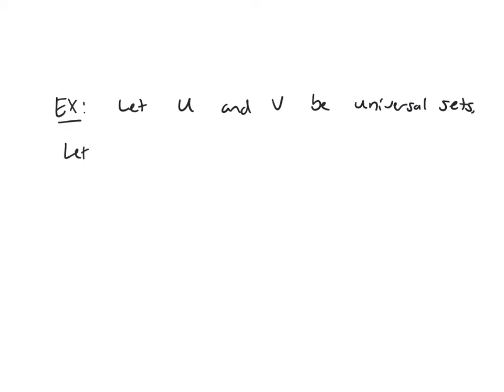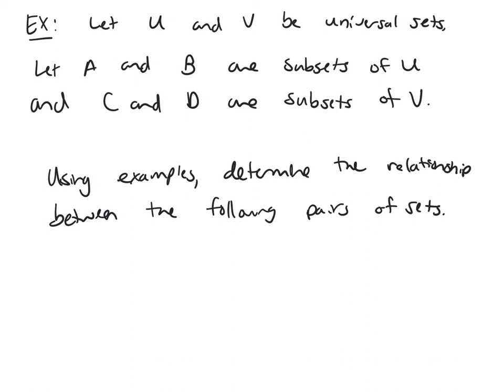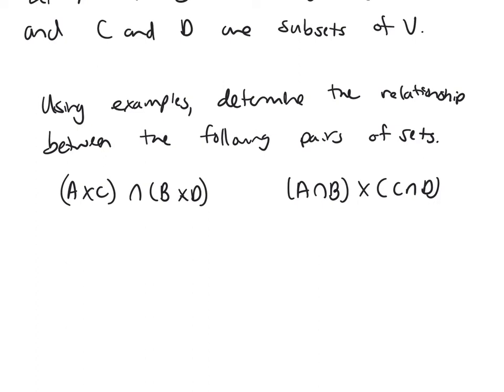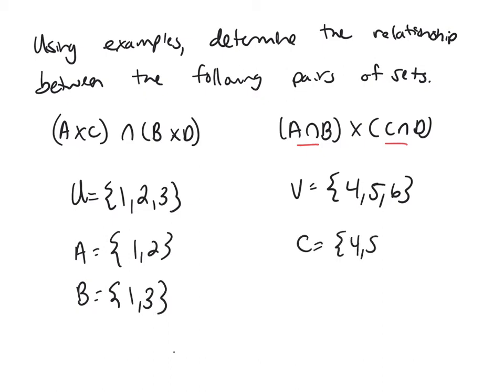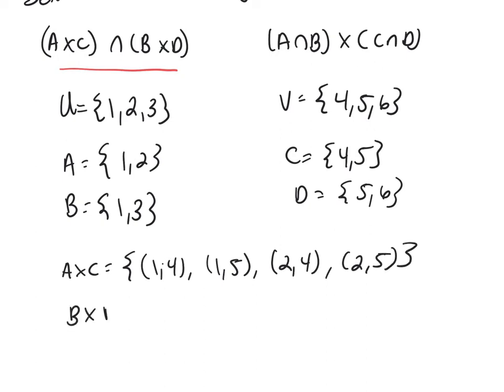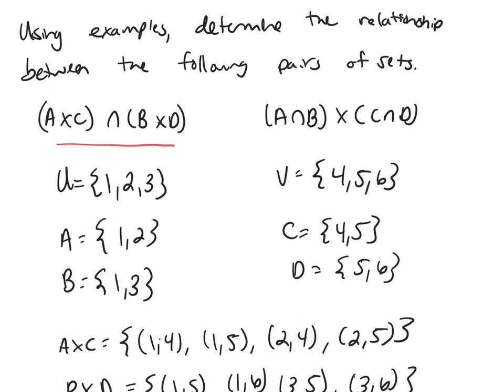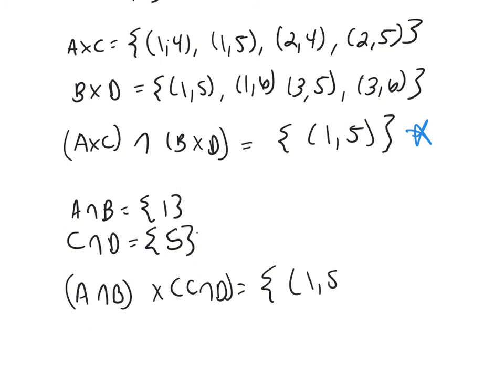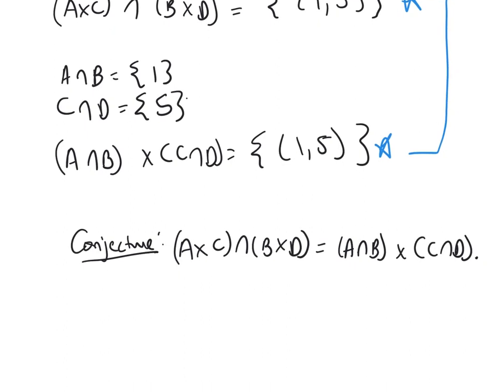Cartesian Products Example 2 Part 1